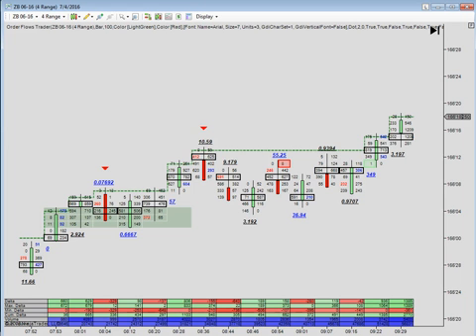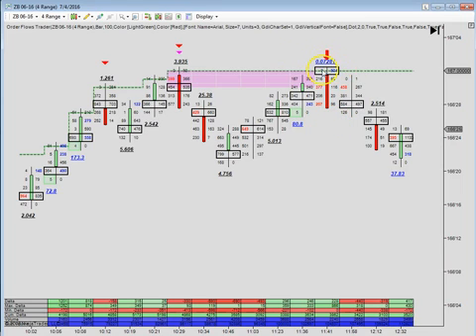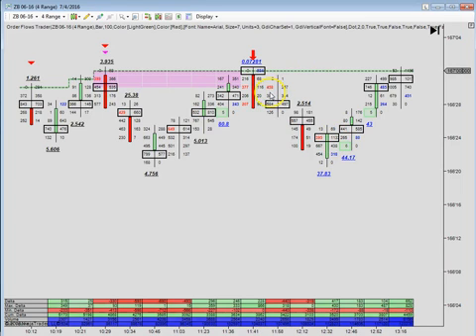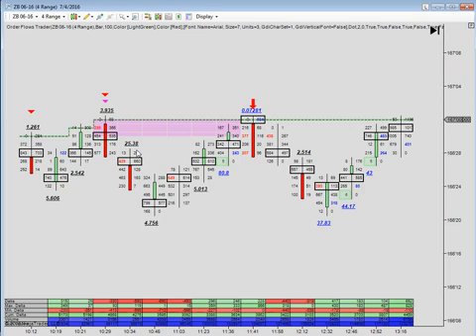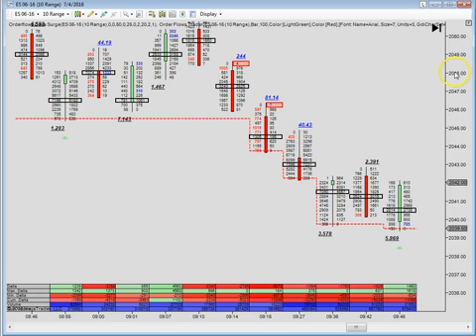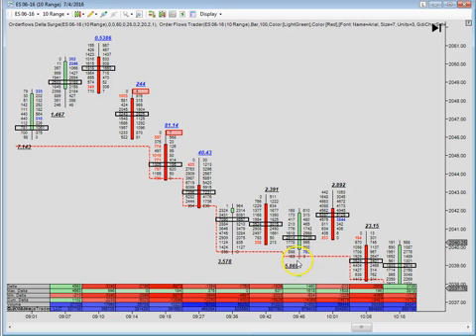Order Flow Trading Analysis April 7, 2016 Using Order Flow To Find Profitable Trades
Order flow trading analysis for April 7, 2016. In this video I explain how to refine your entries on divergence trades. Taking every divergence signal is not a path to profitable trading. I show how you can refine your entry to take the best ones.

If you want to learn order flow trading check out my Order Flow Trading Course in which I give a thorough education on how to trade using order flow techniques.